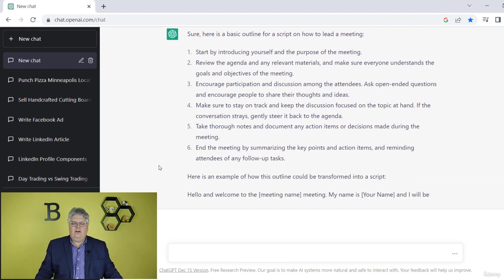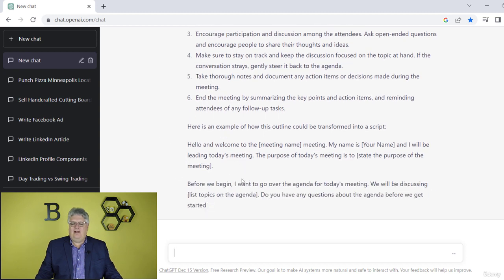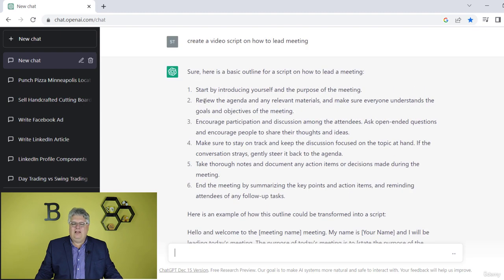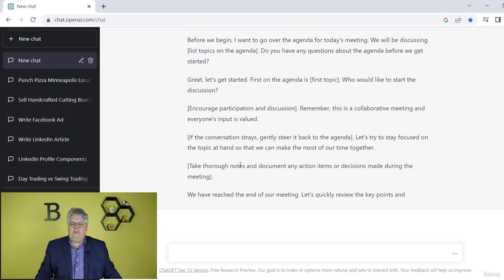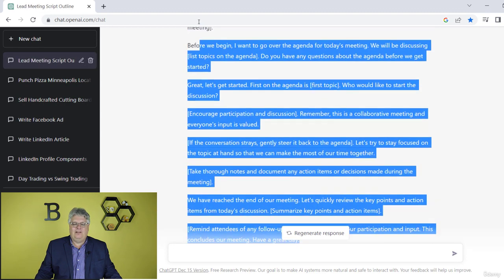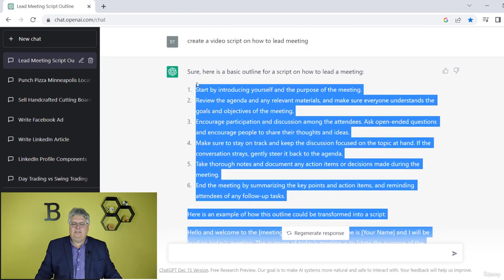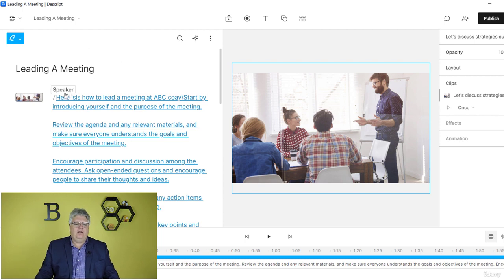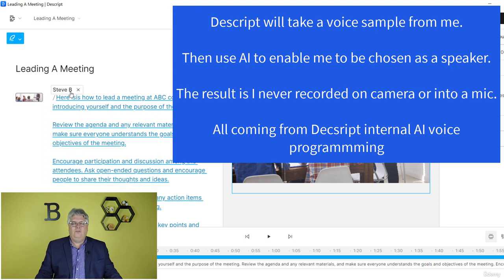Video Creation With Other AI Chat GPT